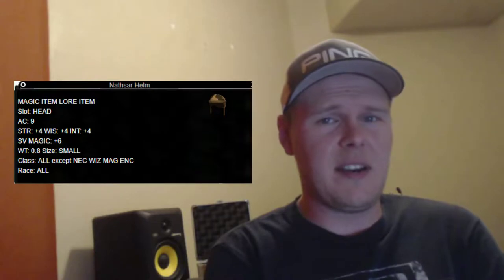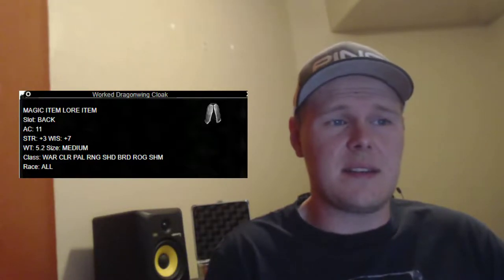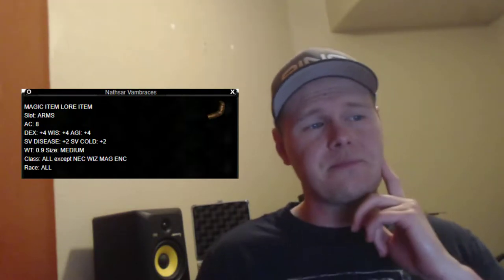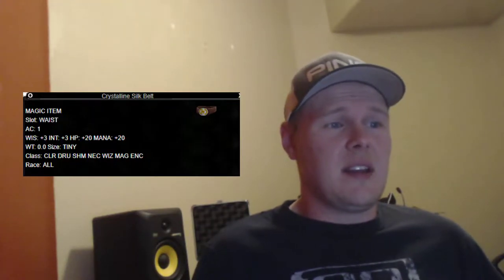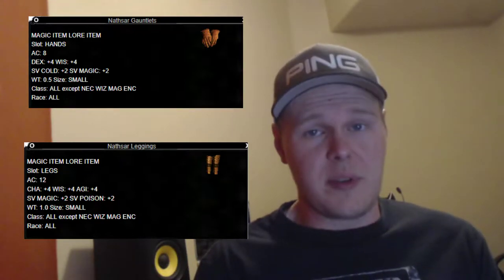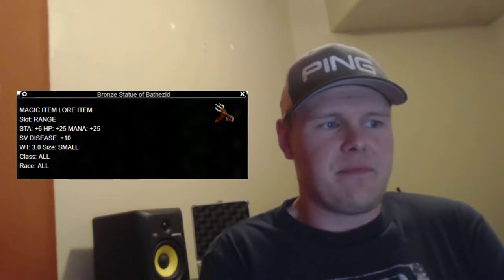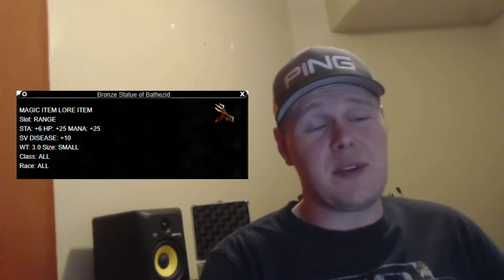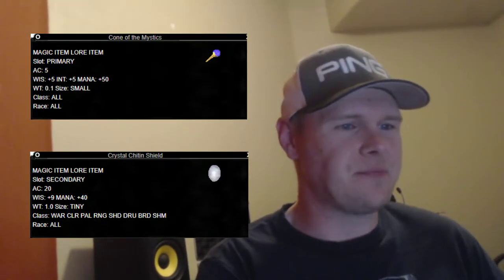Starter Gear Guide - Cleric - Everquest - Coirnav Server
Continuing my gear guide with the Cleric class. This will give you a good starting point if you have 1 krono you wish to spend on gearing out a new character on Coirnav. This will be good for any time locked progression server during Velious.